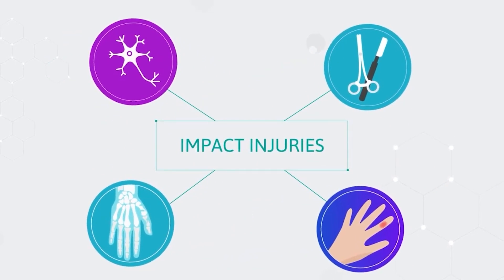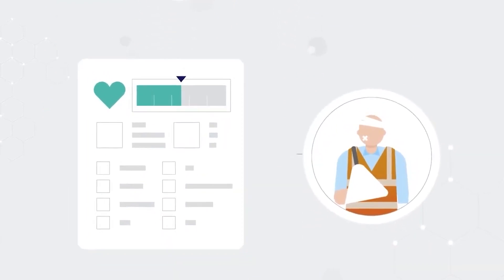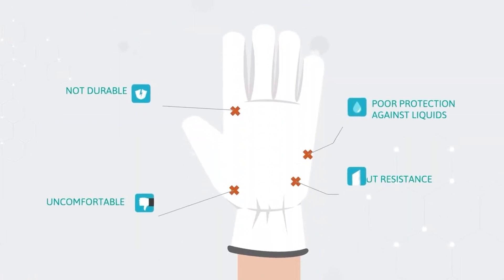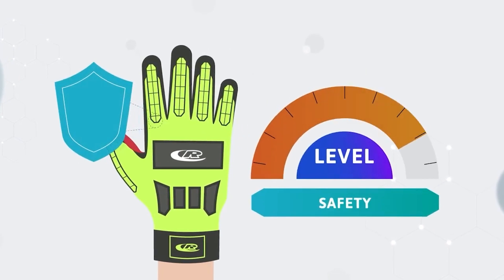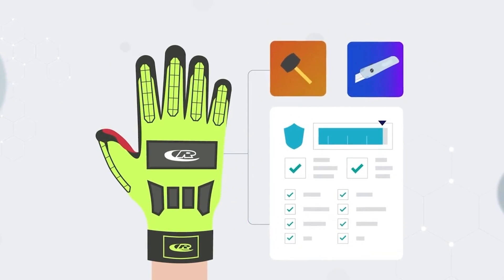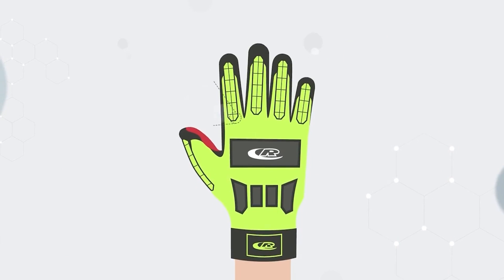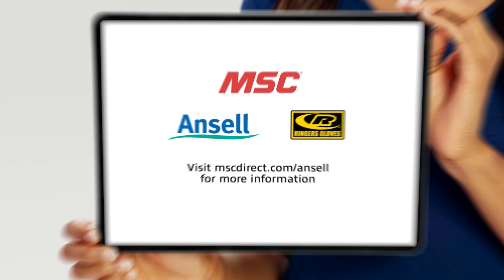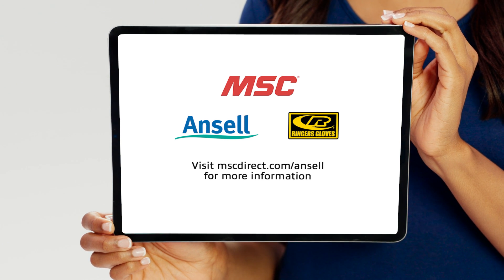QUICK TIPS #3: Hand Impact Protection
In this episode of MSC's Quick Tips, we hear from Ansell about ways to prevent hand impact injuries. Ringers gloves by Ansell have been developed to maximize dexterity, mobility, and most importantly, safety.

Video Chapters:
00:00 - Intro
00:27 - Ansell’s Quick Tip
01:28 - Outro and End Card

Quick Tips is a video series by MSC Industrial Supply Company where we invite industry pros to share their expertise with us. Through Quick Tips, you’ll pick up bite-sized bits of information from our in-house specialists and experts from our most-trusted partners and suppliers in a way that fits your busy schedule.